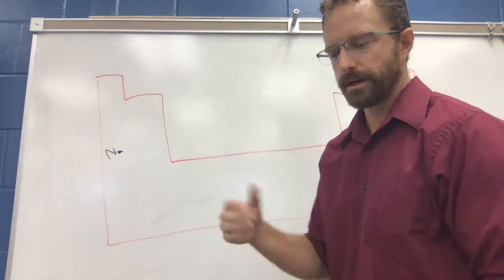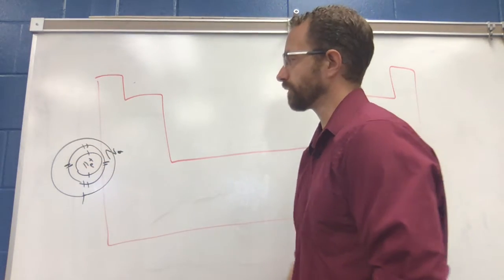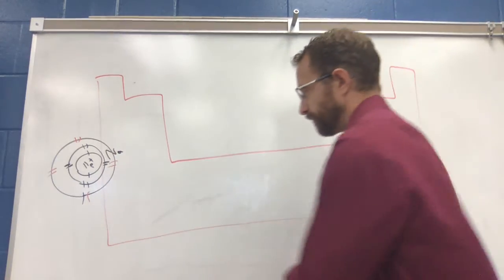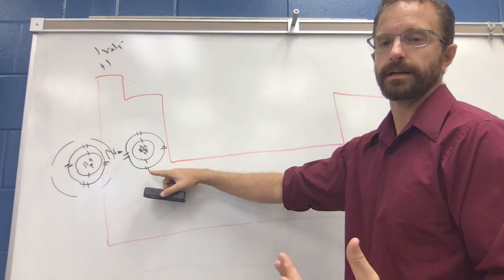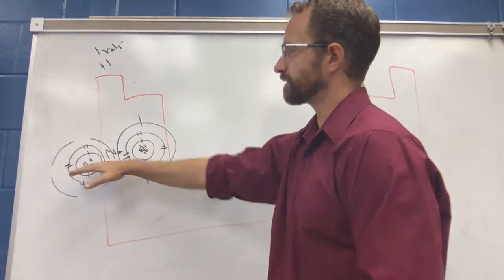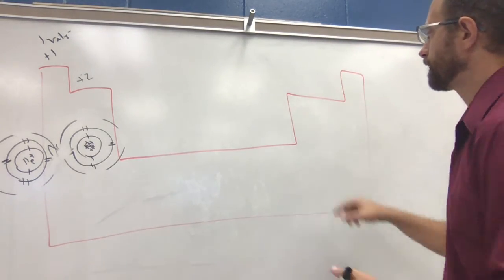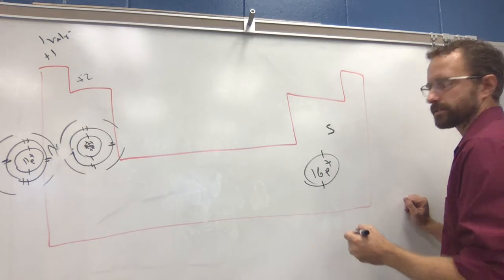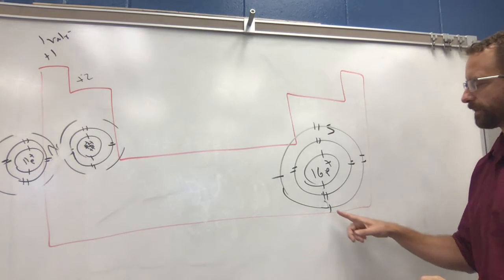From Atoms to Ions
Quick review Valance electrons and Ion charge